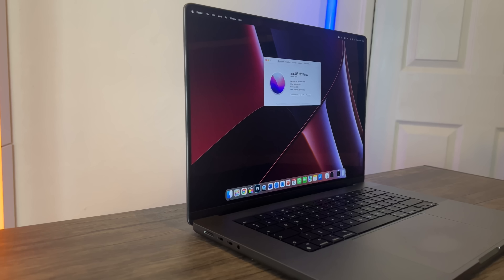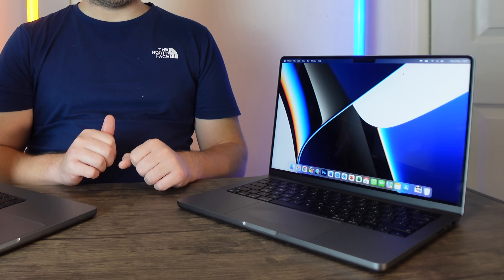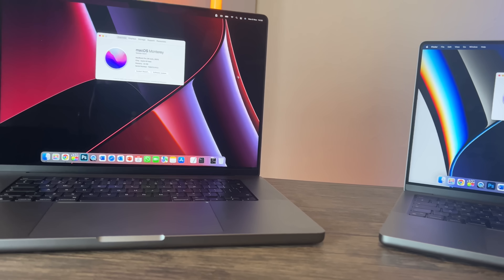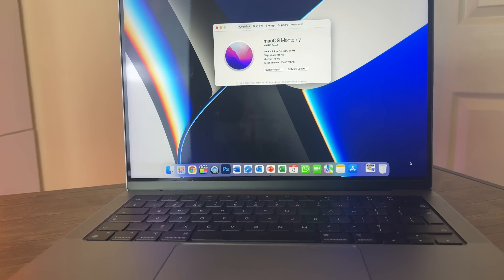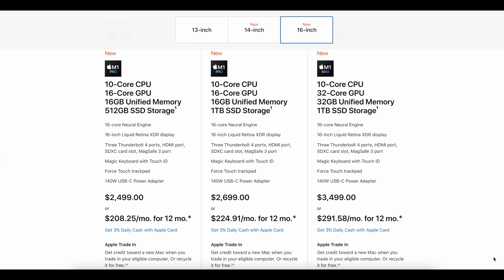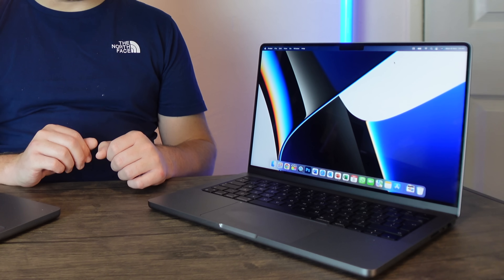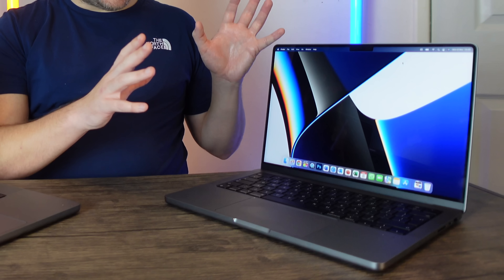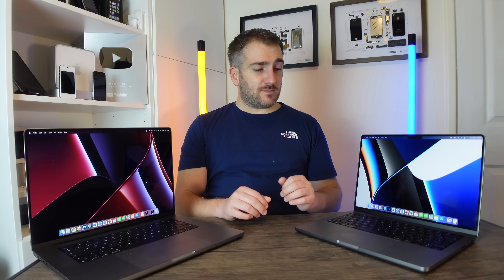I Made a MISTAKE… I am RETURNING my MacBook Pro M1 Max!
I have got a 16" Macbook Pro M1 Max! However I think I made a mistake in buying it and now considering returning my MacBook Pro M1 Max for this reason.